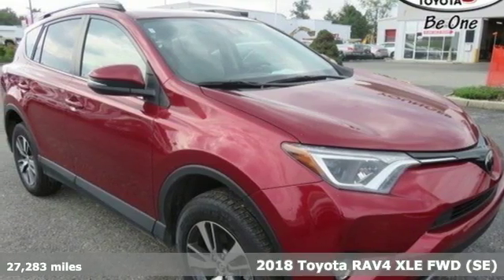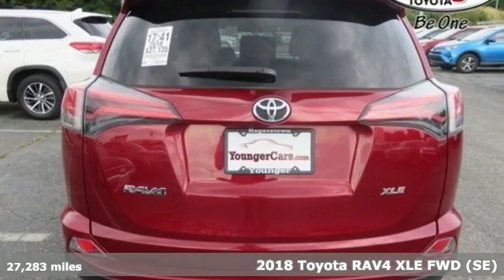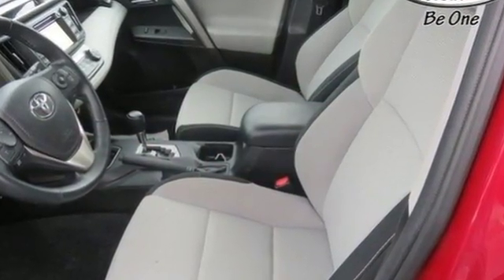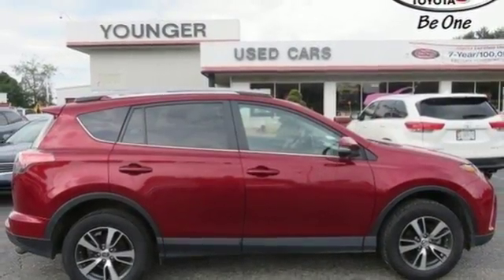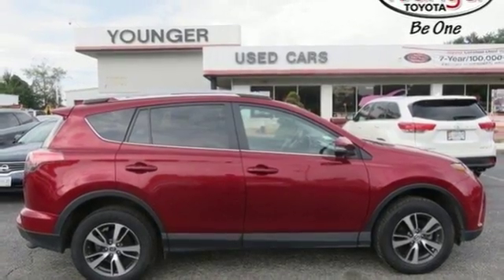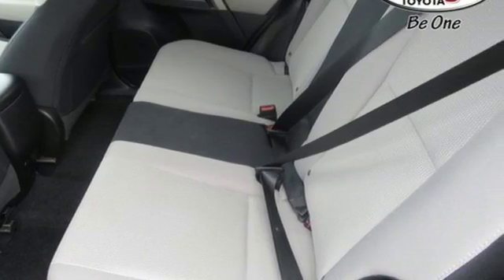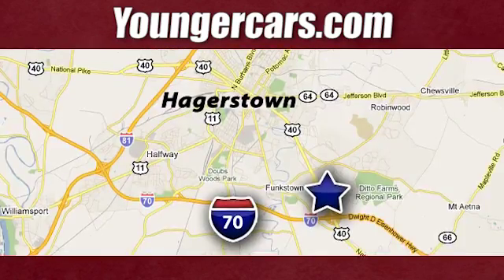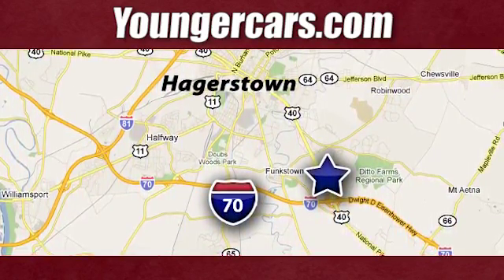Certified 2018 Toyota RAV4 Frederick MD Hagerstown, WV #7584500 - SOLD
Year: 2018
Make: Toyota
Model: RAV4
Trim: XLE
Engine: 4 Cyl. 2.5 L
Transmission: Automatic
Color: Ruby Flare Pearl
Interior: Ash
Mileage: 27283
Stock #: 7584500
VIN: 2T3WFREV6JW412762
Recent Arrival!Internet Value Pricing...Our Internet Value Pricing Mission at Younger Toyota Scion is to present Value Pricing to all of our customers.Preowned Internet Pricing is achieved by polling over 70,000 pre-owned websites hourly. This ensures that every one of our customers receives real-time Value Pricing on every pre-owned vehicle we sell.We do not artificially inflate our preowned prices in the hopes of winning a negotiating contest with our customers!We do not play pricing games. After being in business for 42 years, we realized that Internet Value Pricing is by far the best approach for our customers.Since 1976 the Younger family has been serving the Tri-State area with one of the best automotive experience available. Being a family owned operation allows Younger to take a caring attitude towards it's customers for long-term relationships. Our Dealership is built around customer service with a dealer who really takes you seriously. Our new state-of-the-art Toyota Building is full of new and exciting features like Wifi (Wireless Internet), Flat Screen TV's, leather comfy chairs in the Service Waiting Area, a coffee/cappuccino machine, fresh donuts daily, a slushy machine and complimentary popcorn. We also offer complimentary hot dogs and Quizno's subs at lunchtime when you're here for a service appointment!So, if you're looking for a quality vehicle and superior customer service, contact us and we will deliver.You have my personal commitment to a fun and rewarding automotive experience!Brandon Younger Owner/President.

Be One!

Address:
1945 Dual Highway